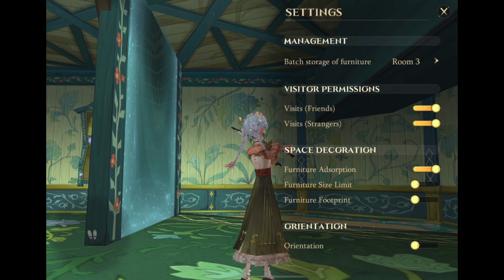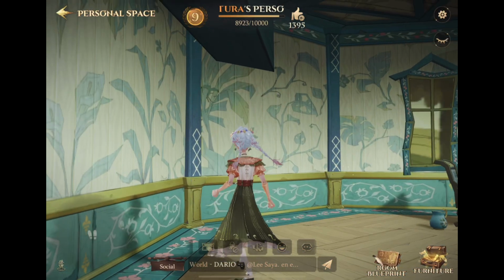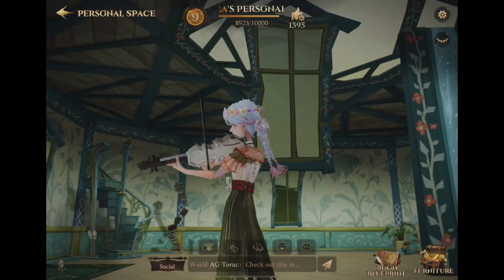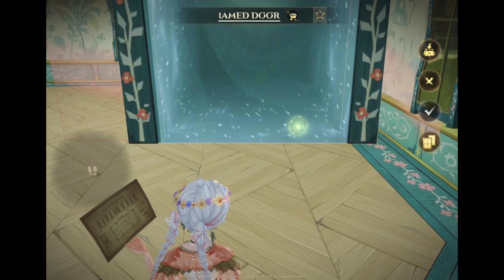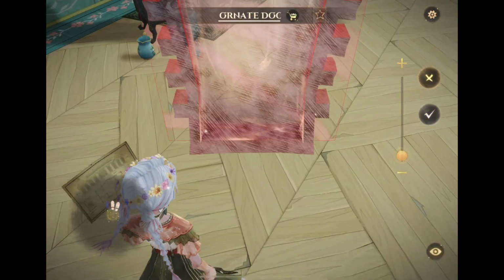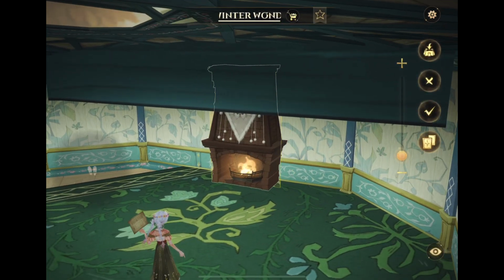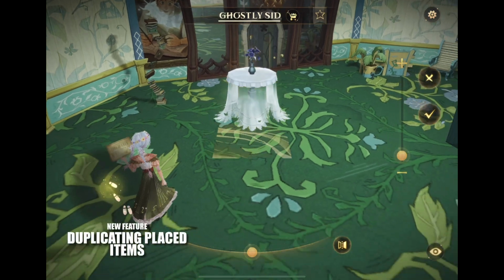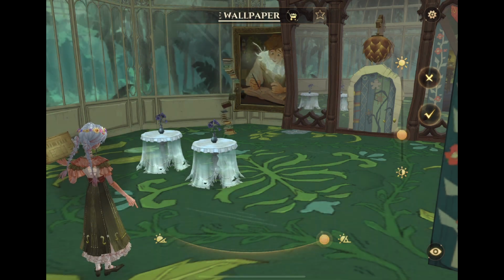PERSONAL SPACE - Let’s Talk - New Features, New Glitches & More!!! - Magic Awakened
👉For iOS users, you will need an account set to the Japan region in order for it to show up in the AppStore (I have more info on my Discord)

The latest update to Harry Potter: Magic Awakened just dropped — and Personal Spaces got a MAJOR upgrade! In this video, I’ll walk you through all the new features, plus reveal some crazy glitches you can use to create magical effects and secret designs in your space.

These tricks will level up your creativity and wow your friends! Whether you're building the ultimate wizard’s hideout or just love experimenting with the game, this video has something for you.

📌 What’s Inside:– All NEW Personal Space Features– Glitch Tricks That Actually Work– Creative Design Ideas Using Bugs

Thank you so much for your support! It means a lot to me 💕

Timestamps:

0:00 Intro
0:19 Enlarging Items
0:33 Giant Windows
0:57 Window Idea
1:35 Oversized Glitch
2:18 Floating Windows
2:45 Floating Doors
3:35 Room Divider Idea
4:38 Picture on Divider
5:42 What Doesn’t Work
6:03 Undo Button
6:31 Stack Wall Items
7:20 Watermark
7:37 Duplicating
8:15 Lighting Upgrade

Correction:

0:38 Correction: You can still get the no walls effect with different wallpapers and windows! The windows I was using have a ledge that don’t allow it; but other windows will allow it!

2:20 Correction: For those needing more clarification on the glitch: if you’re on mobile, say you’re moving the doorway out, press and hold on it with your finger and drag it off the wall to where you want it. You can move your character around to get it where you want it to be placed; and once you have it in the right spot - press and hold with your finger to make the outline around it go from red to yellow so you can click the checkmark and place it. If you want to move and resize; you’ll have to be sure to press and hold again after you’re done to be able to get it yellow and place it. Hope that helps! If you watch me in the video I do it several times; and maybe saying “click” and hold was the wrong way to state it lol (since we’re on mobile)

8:16 Correction: I know that changing lighting has been around from the start. But for me it was never drastic and I could never make a super bright, or super dark room. So this is new for me!